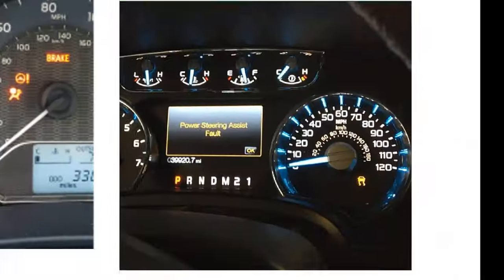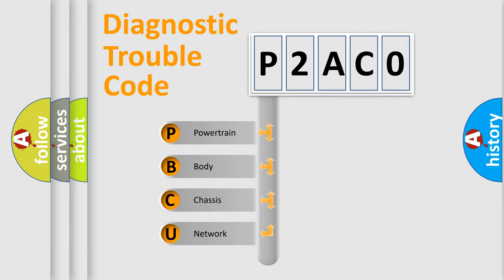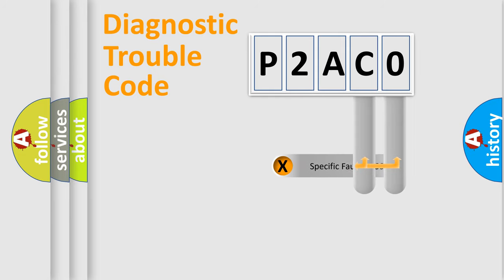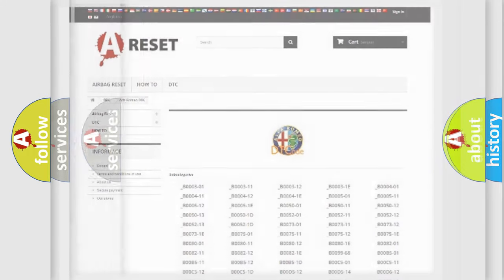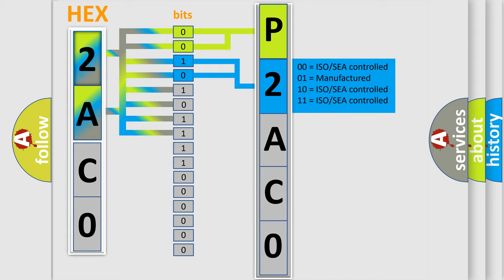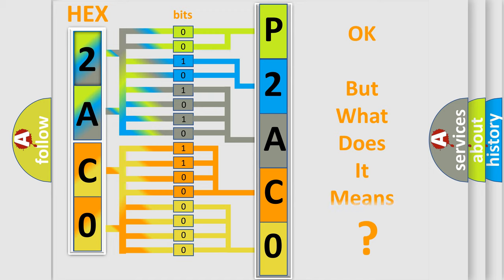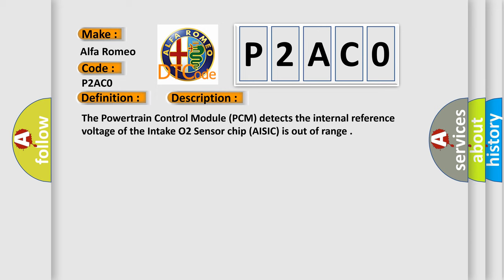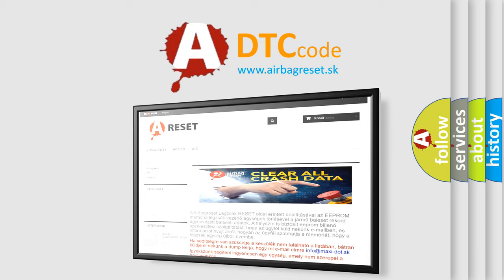DTC Alfa-Romeo P2AC0 Short Explanation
Contents:
0:21 Basic DTC analysis according to OBD2 protocol standard.
1:48 Insight into programming
2:58 A diagnostically understandable description of the Diagnostic Trouble Code
3:05 Basic error definition

Make:
Alfa Romeo
Code:
P2AC0
Definition:
Intake Air O2 Sensor Reference Voltage Circuit Range/Performance Bank 1
Description:
The Powertrain Control Module (PCM) detects the internal reference voltage of the Intake O2 Sensor chip (AISIC) is out of range.
Cause:
Pcm Powers Or Grounds